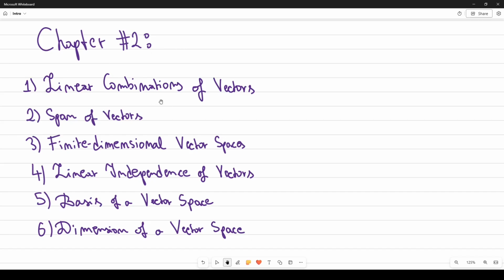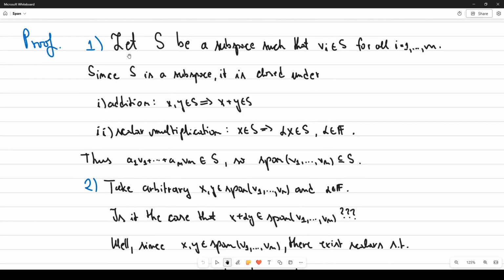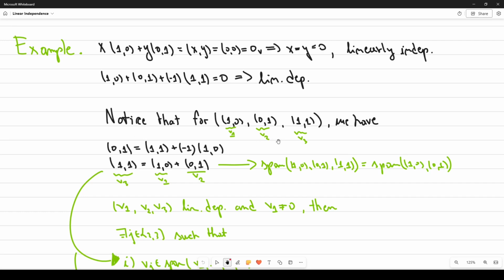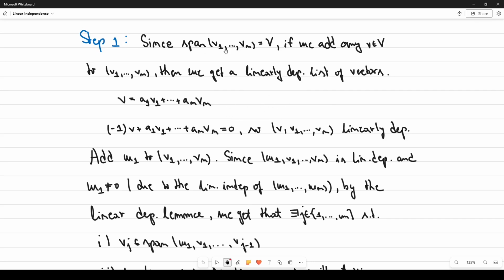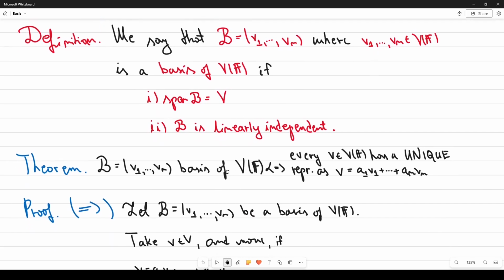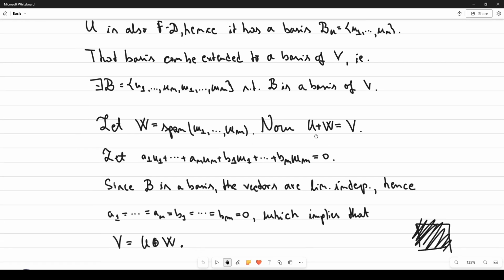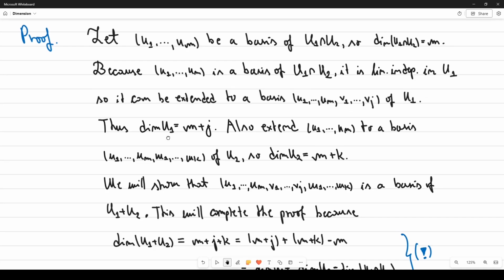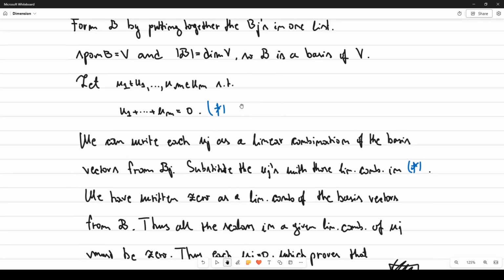Linear Algebra: Linear Combinations, Span, Linear Independence, Basis, Dimension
University-style lecture on linear algebra -- following the textbook "Linear Algebra Done Right" by Sheldon Axler.